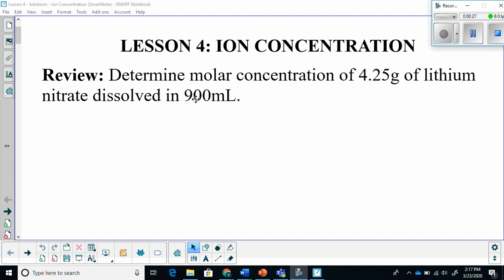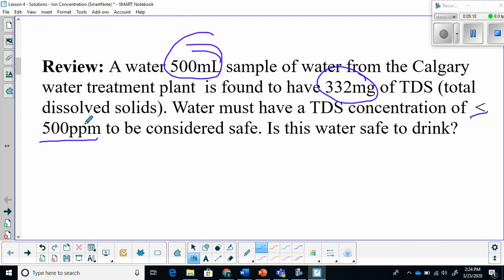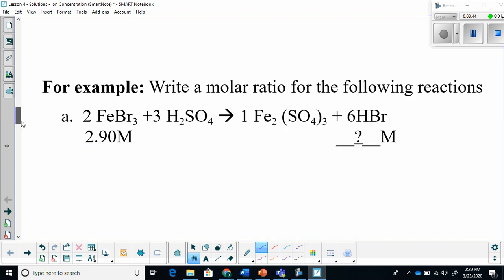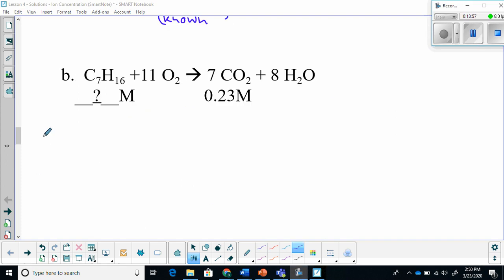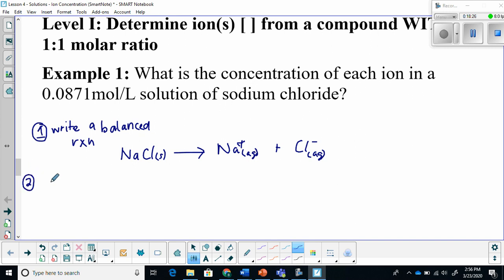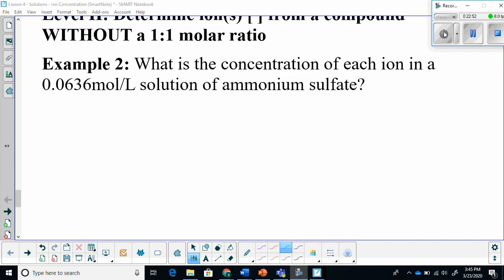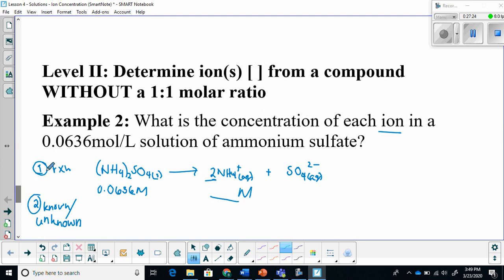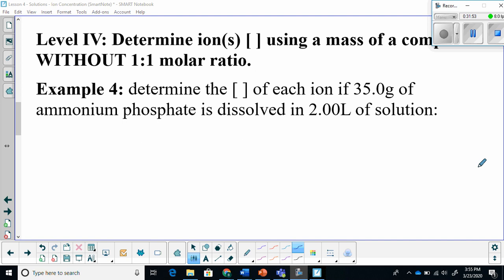Solutions Lesson 4: Ion Concentration Part 1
Learning Goals:
Write dissociation reactions
Calculate Concentration from a mass
Calculate ion concentration